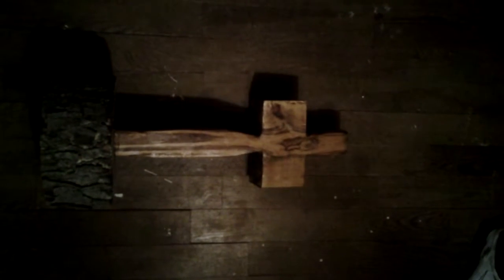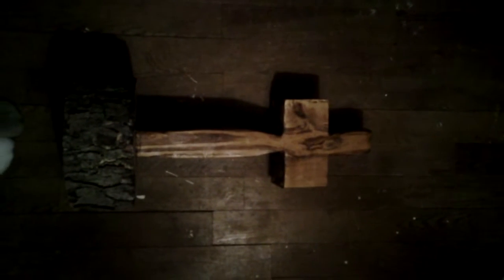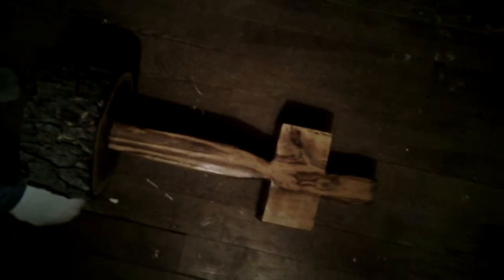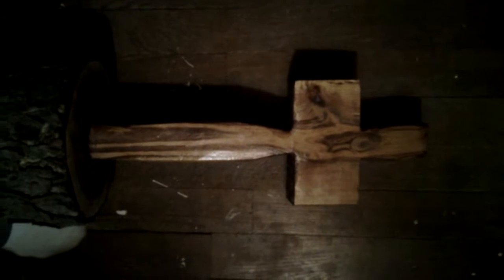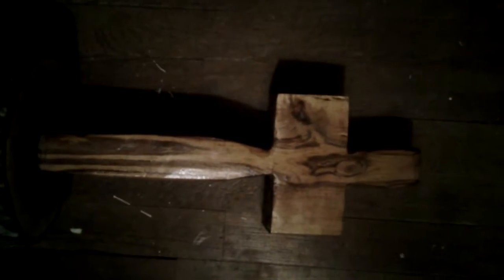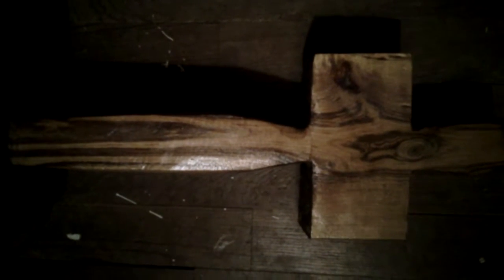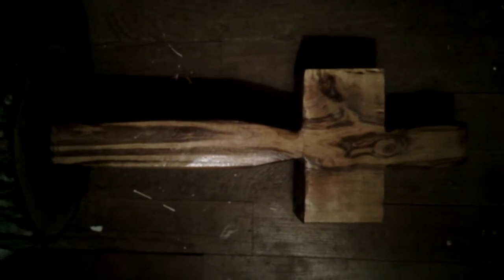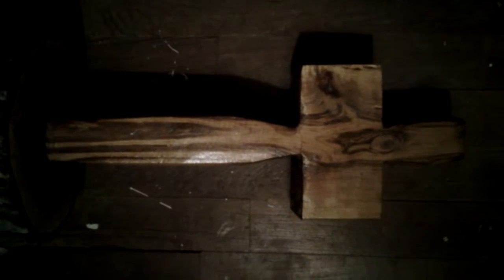Jesus appears in the cross! Amazing Chainsaw art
This is a chainsaw carving the lord is decided to show up in.  Way colder than a piece of toast ! Lol